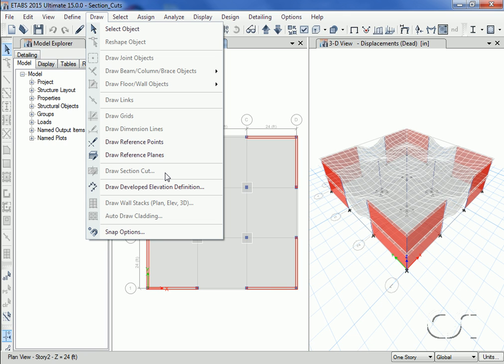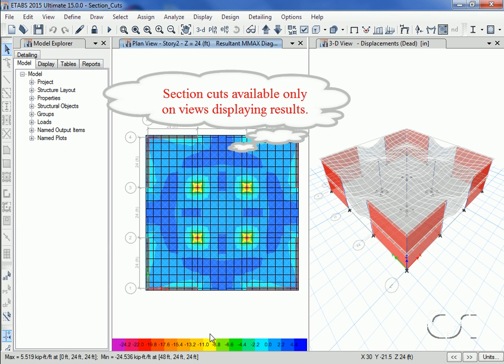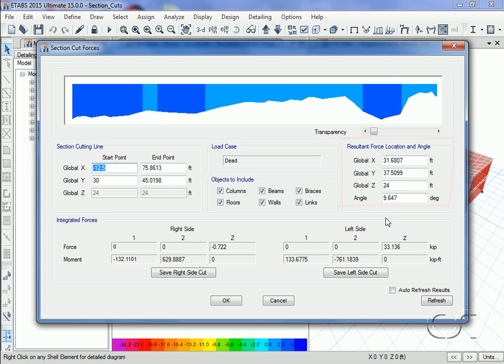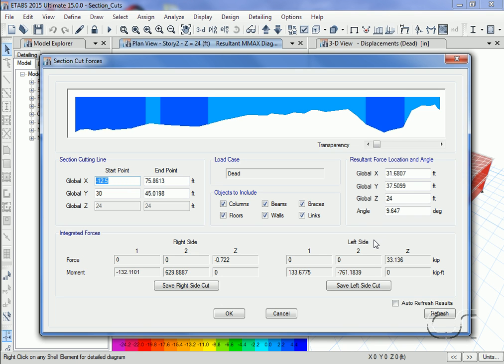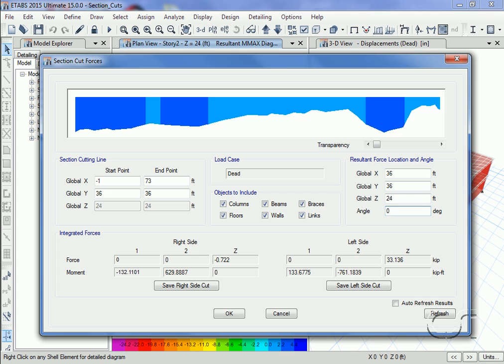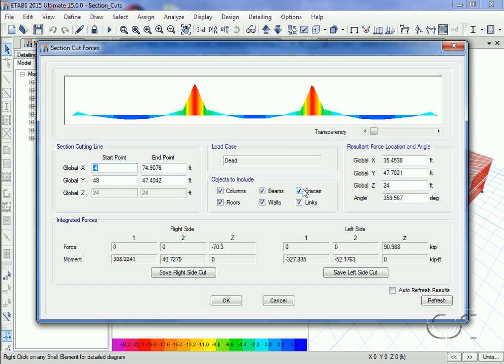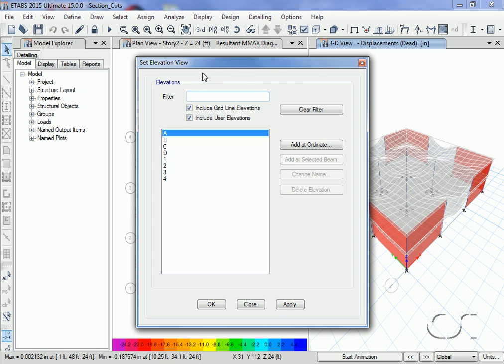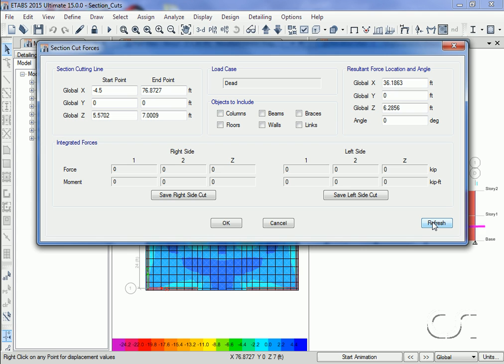ETABS - 18 Section Cuts: Watch & Learn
Learn about the ETABS 3D finite element based building analysis and design program and how to use the section cut function for the quick determination of resultant forces.